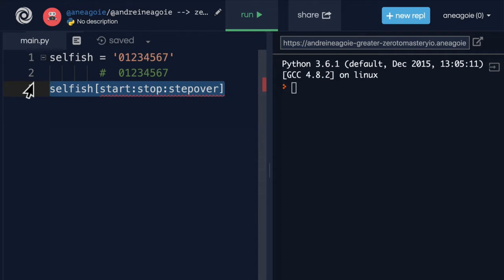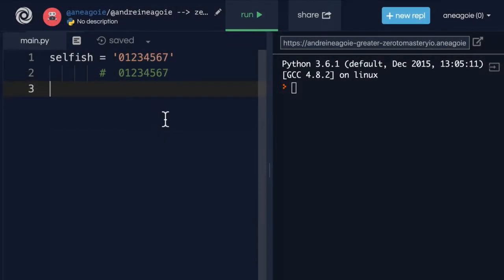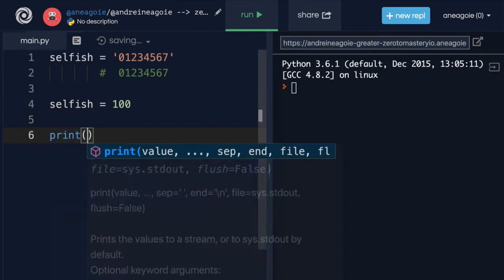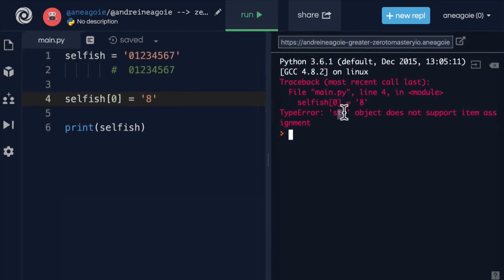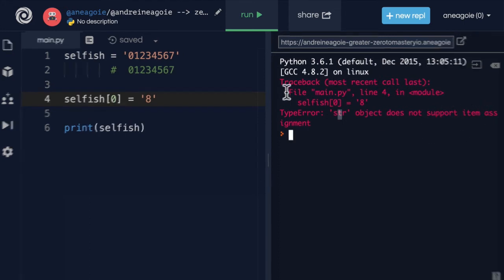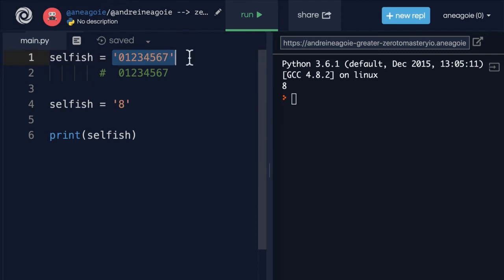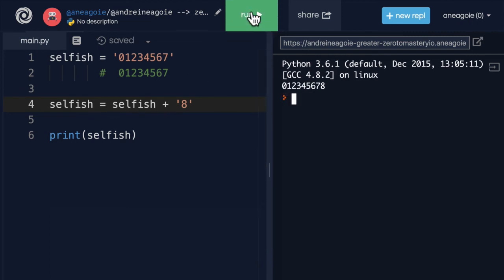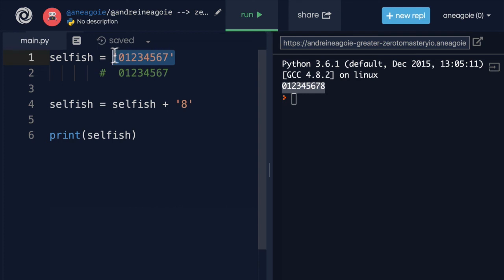[Language skills Python] Immutability [Tutorial]